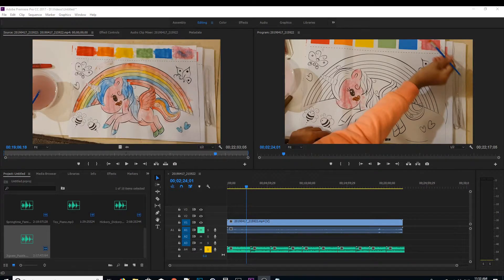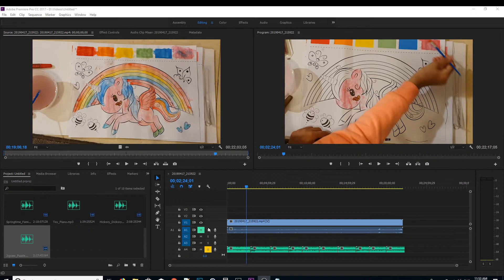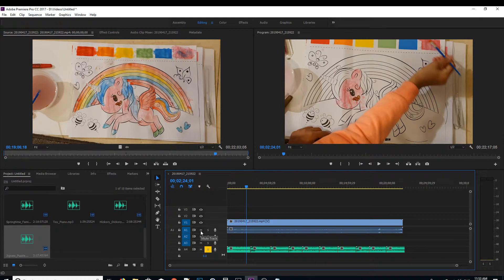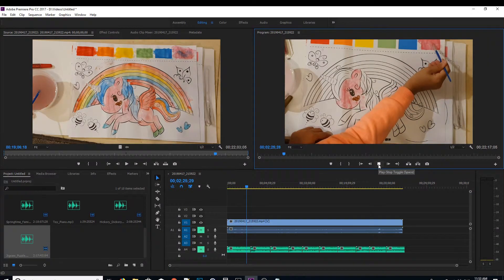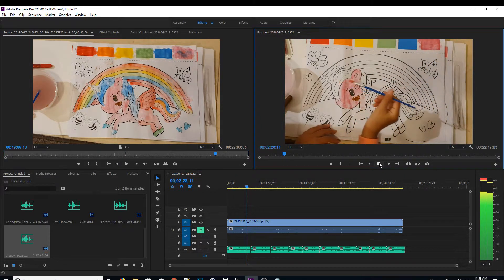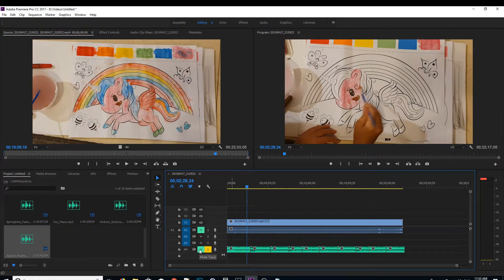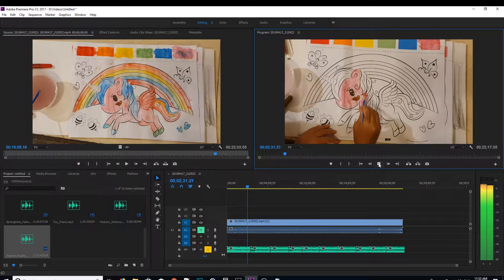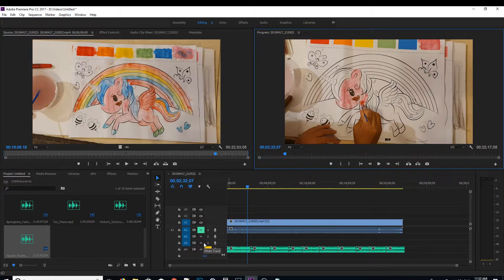Adobe Premiere: How to Mute an Audio Track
To mute an audio track, click on the M button next to the video audio track or an individual audio track that you have added.